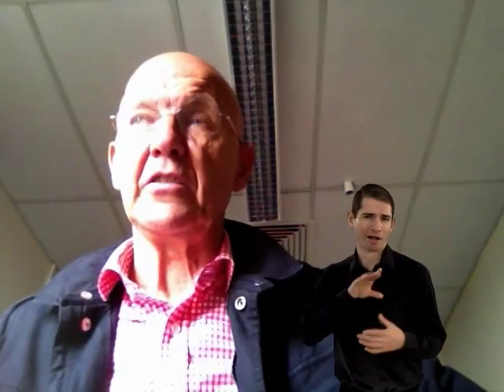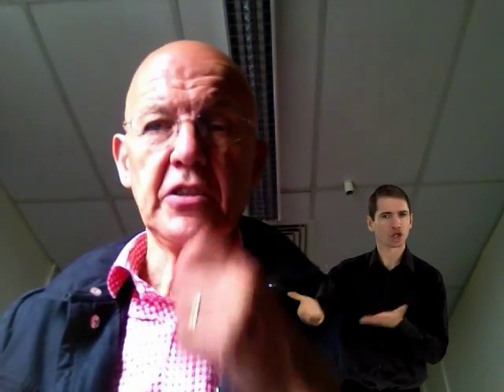Colin Barnes : The Social Model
Professor Colin Barnes talks about the social model of disability and  the myths and misconceptions that have been wrongly attributed to it. The video was made for the Disabled People against Cuts (DPAC) social model seminar in 2013